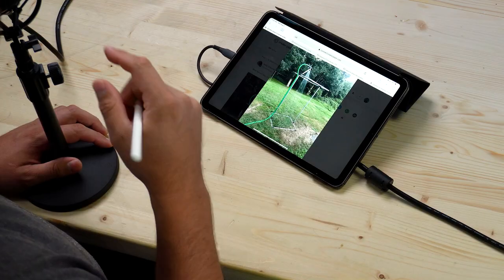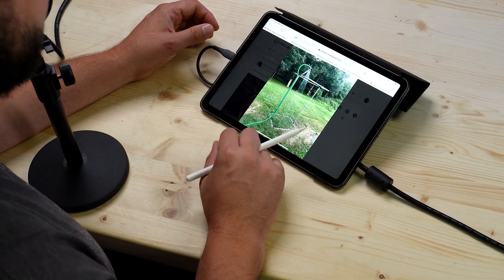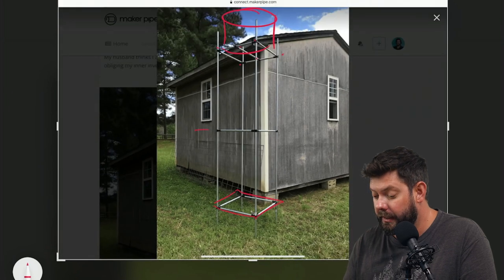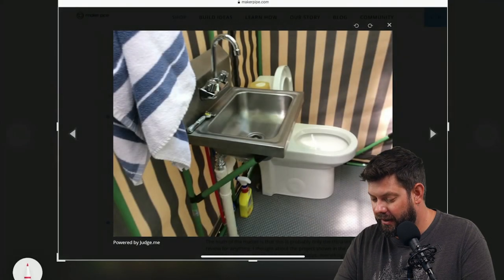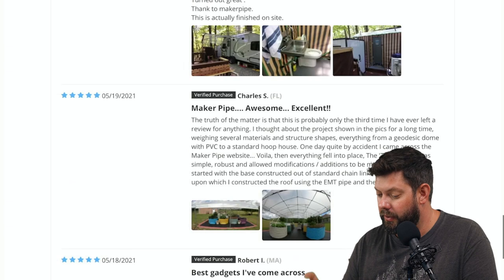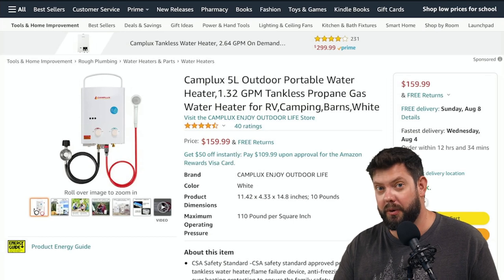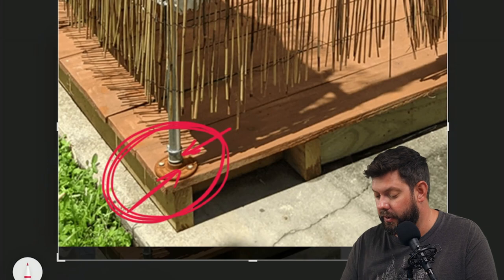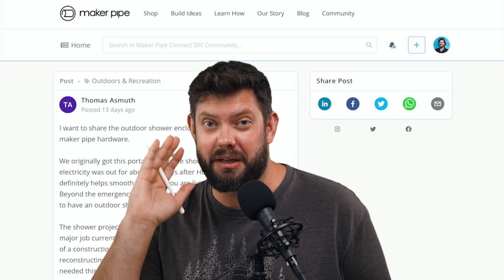DIY Outdoor Shower Ideas | MPM - 059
In this week's community build roundup we look at four outdoor showers made from EMT Conduit & Maker Pipe. This video has great examples for people needing an outdoor shower for gardens or for poolside and beach applications. No matter what your project is you will find some great inspiration from these community builds.